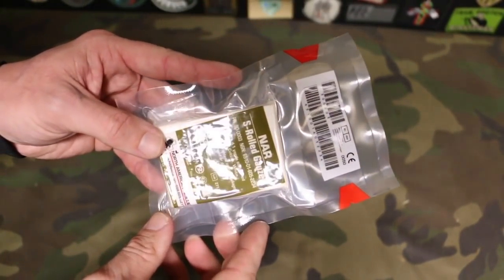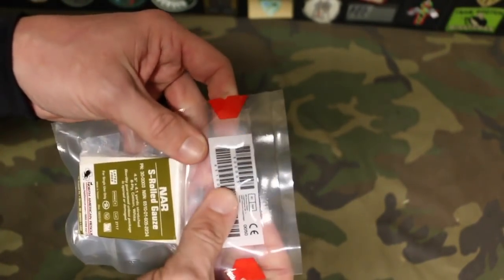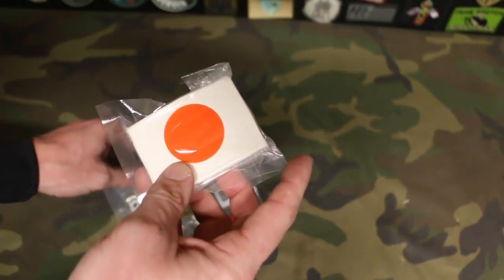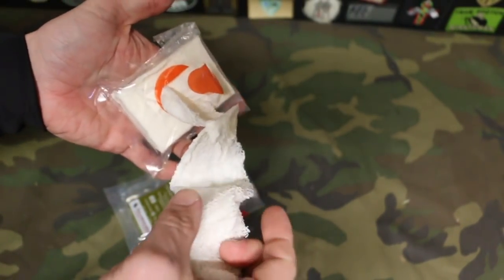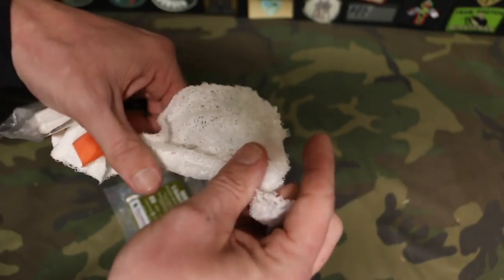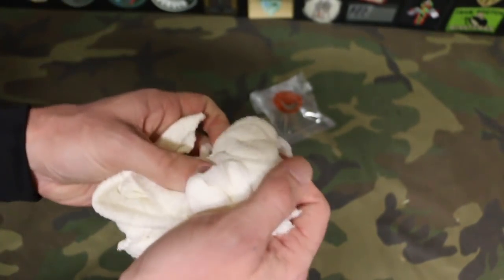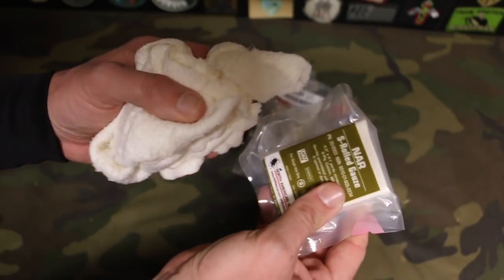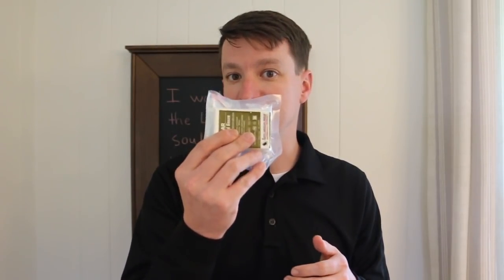North American Rescue NAR S-Fold Gauze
NAR North American Rescue S-Fold Gauze is a compress non hemostatic gauze. Its unique and convenient packaging configuration and dispenser allows controlled application as a complete unit or in a continuous linear feed.